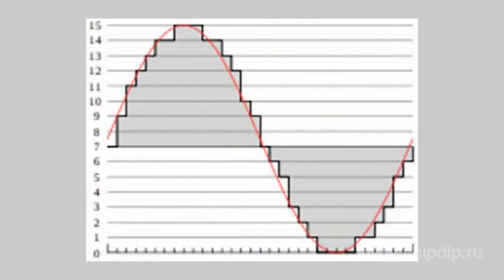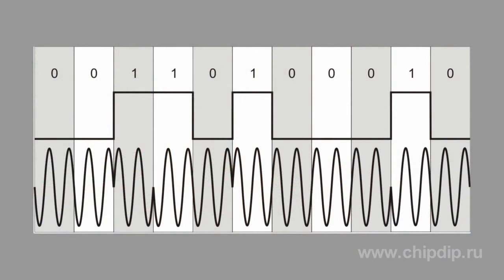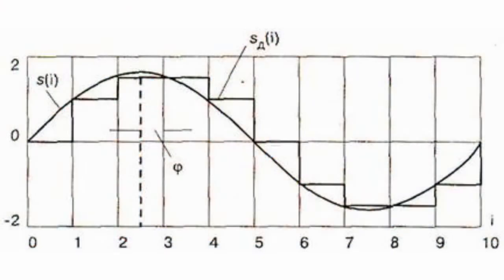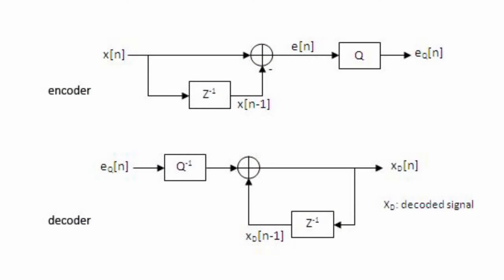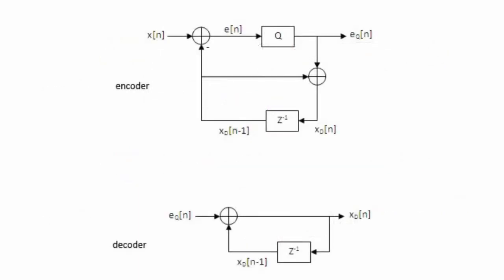Differential Pulse-Code Modulation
Differential Pulse-Code Modulation       Differential pulse-code modulation is a method of signal coding based on pulse-code modulation using additional possibilities to provide compact signal representation on the basis of signal reading forecasting. It may be used for digital and analog signals.       If the differential pulse-code modulation is used for an analog signal, the signal shall be first of all discretised in such a way that readings of a discretised signal could be transmitted to an input of a coding device with a differential pulse-code modulation.       There are 2 variants:       Variant 1: Calculation of difference between 2 serial readings. The calculated difference may be entropically encoded.       Variant 2: Differential analysis with a synthesis. The difference may be quantized. It enables control of coding losses.       Each of the variants decreases local signal redundancy and provides positive correlation of neighboring values. Herewith, compression ratio may be equal to 2-4 if differential values is entropically coded since cumulative distribution function of differential signals is often known.